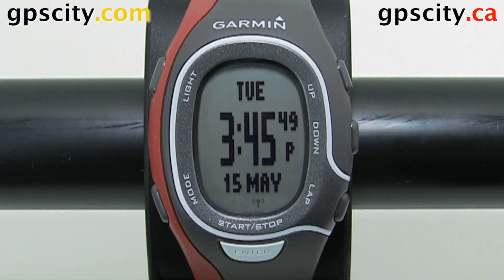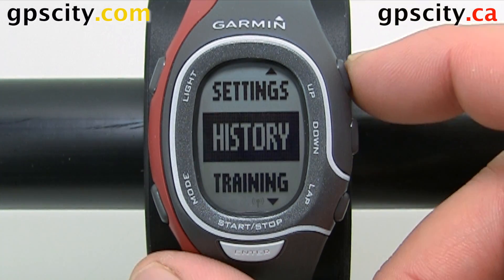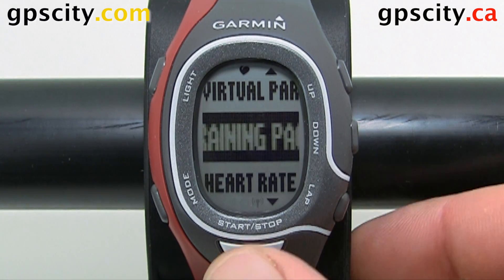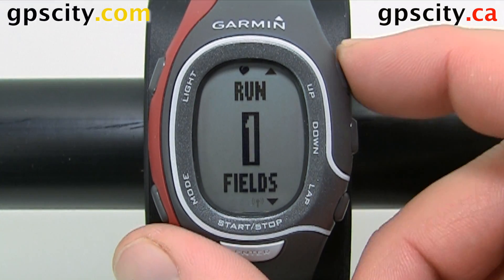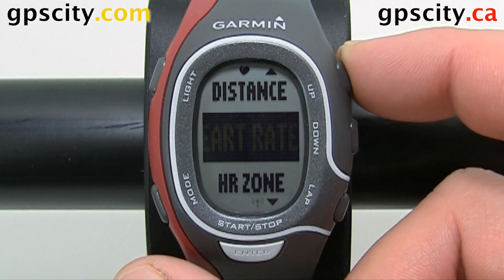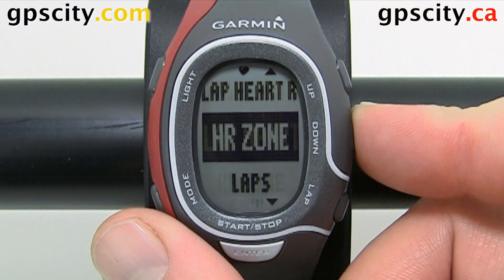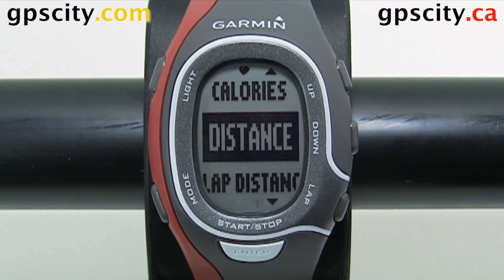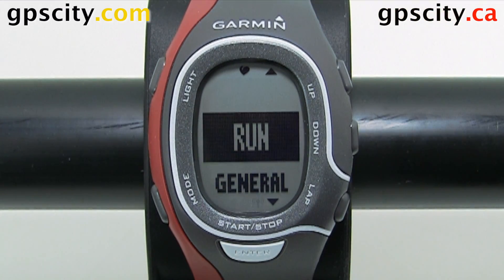Training Pages Settings in Run Mode on the Garmin Forerunner 60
In the Garmin Forerunner 60 you can set the data fields and the number of data screens you see in run sport mode.  You can have display one to three information fields on each page.  By adjusting the pages you can optimize your workout by seeing real time information about your progress.

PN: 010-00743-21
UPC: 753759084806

1-866-GPS-CITY (477-2489)